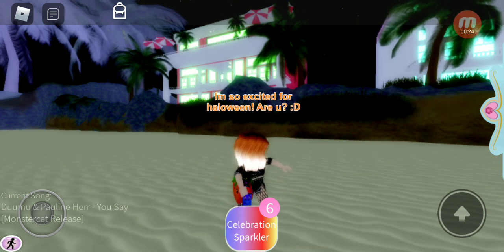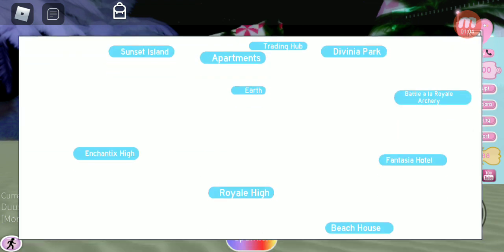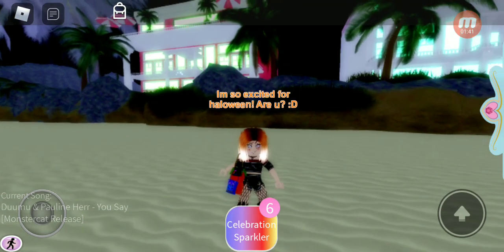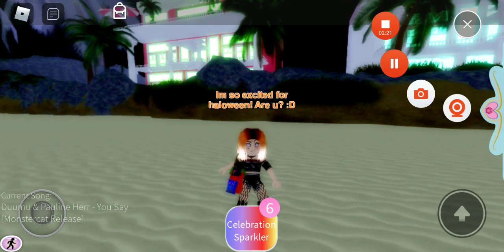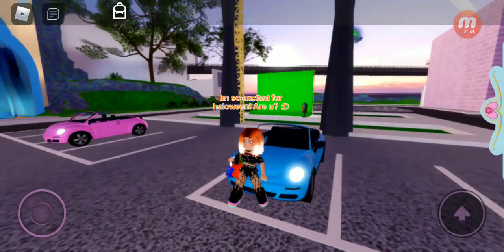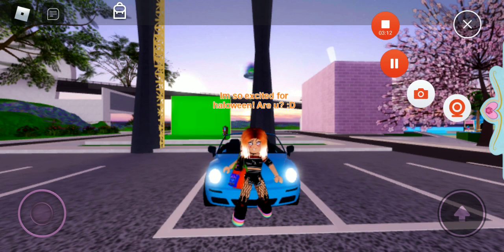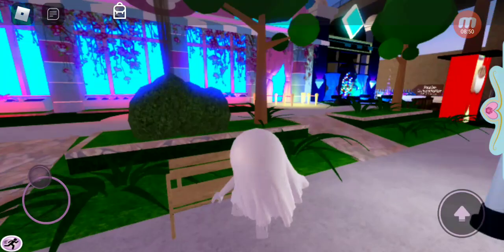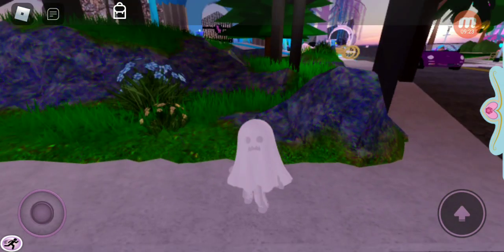ROBLOX ROYALE HIGH/ HALLOWEEN OUTFIT IDEAS! 2020🎃😉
Thank you Kings and Queens for watching!I love u all so much😄❤

VanniesWorldFullOfjoy

Twitter's🥀
VanniesWorldFullOfjoy

Roblox🥀
therealqueen226

Liking my videos!😉